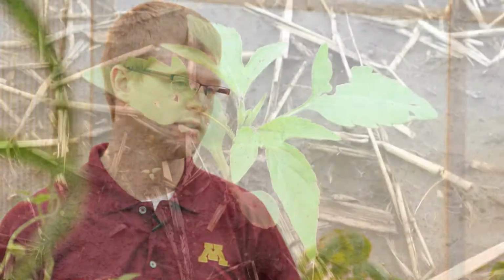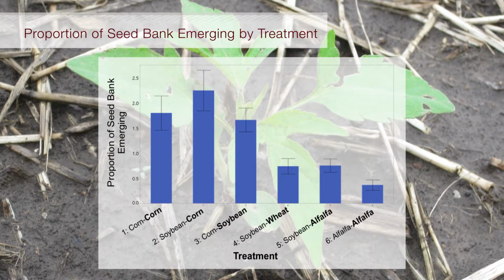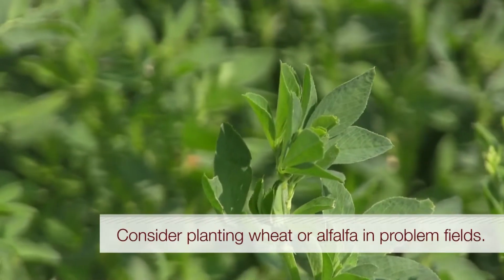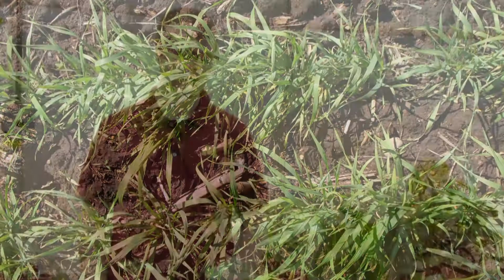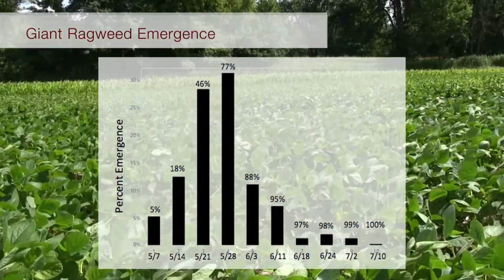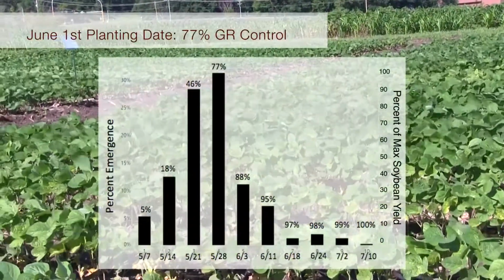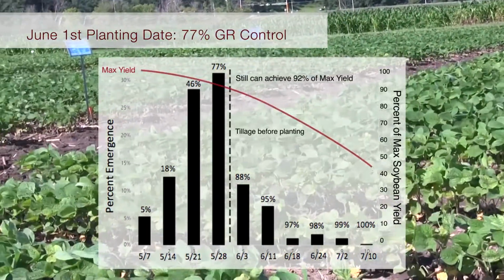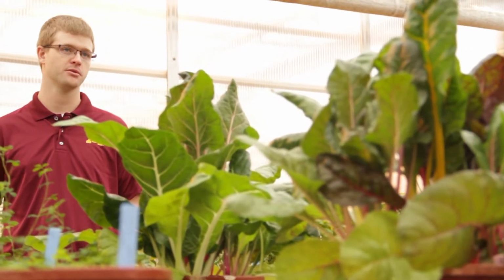Giant ragweed emergence patterns